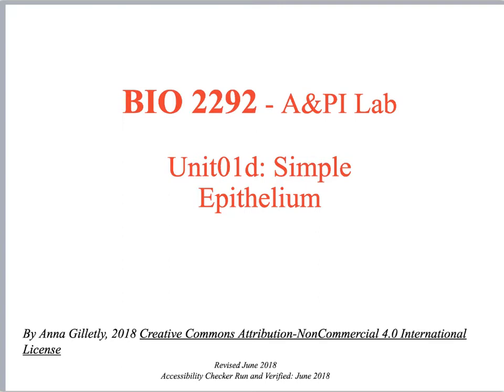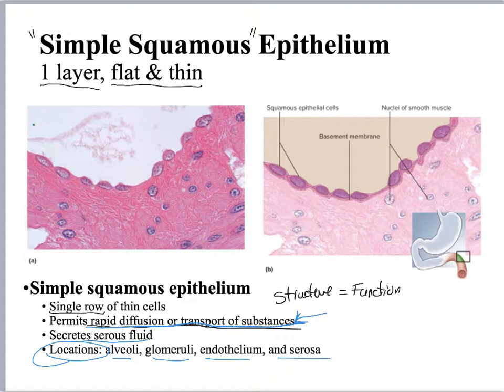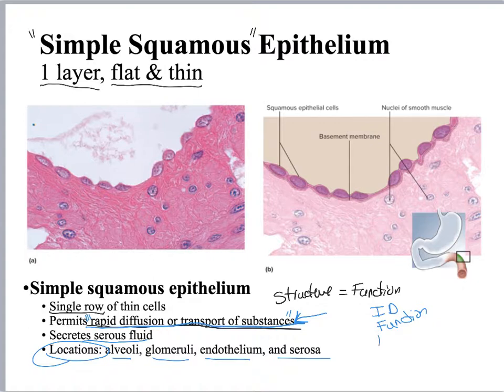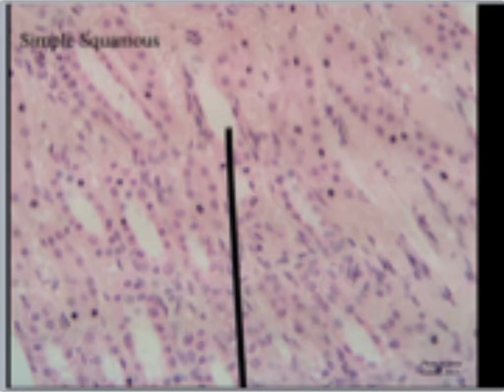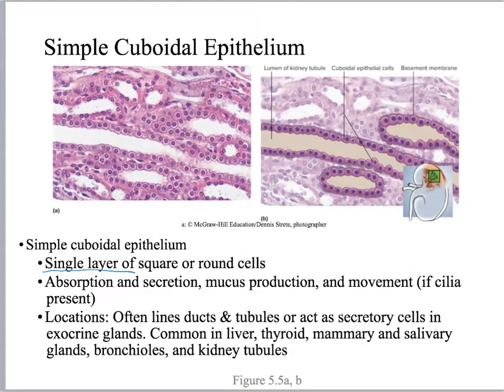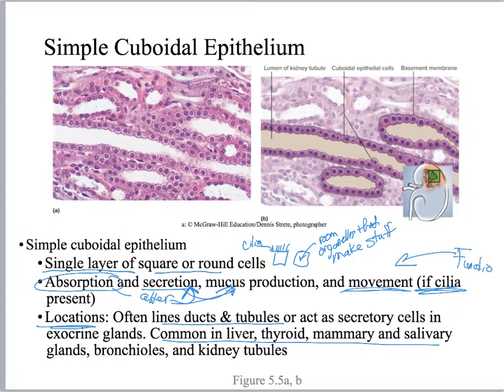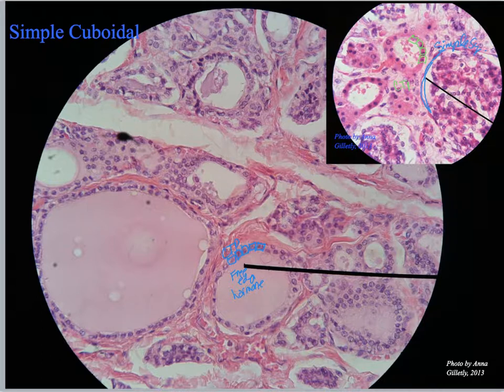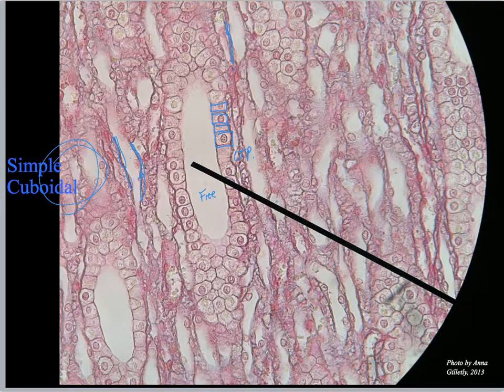Unit01d Simple Epithelium A&PI Lab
VIdeo lecture covering the simple squamous epithelia for an A&PI Lab